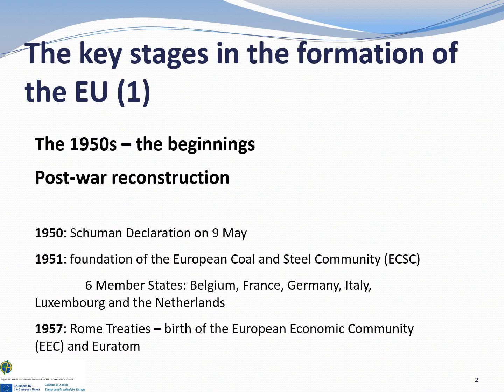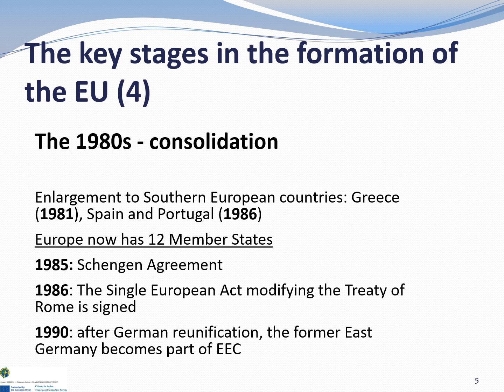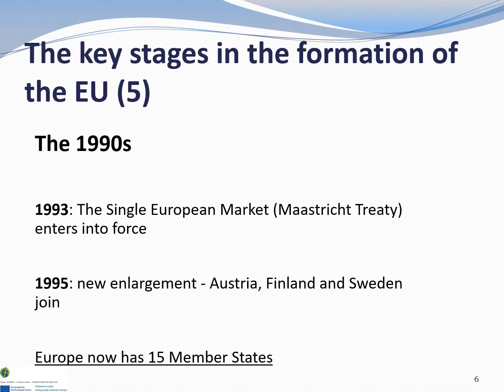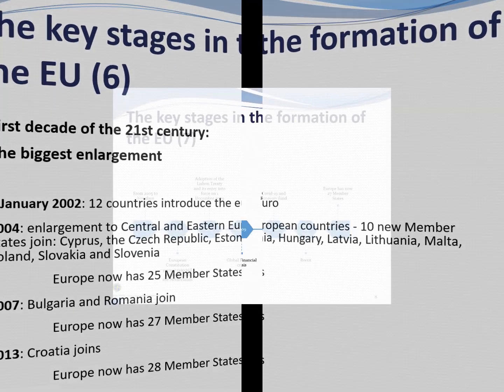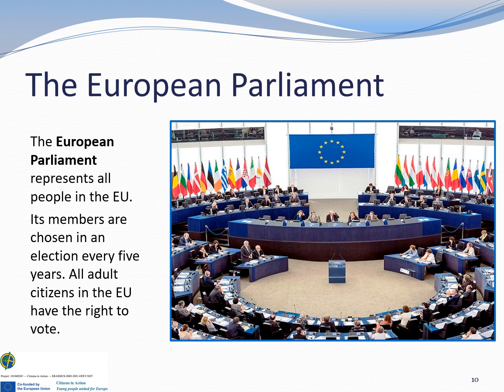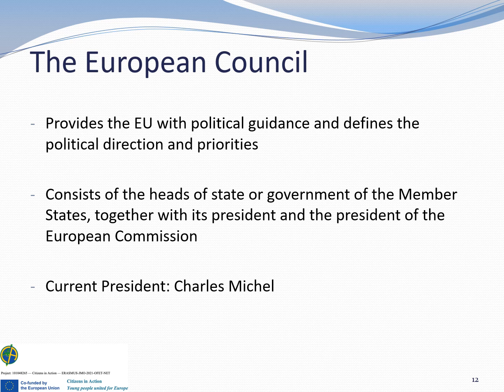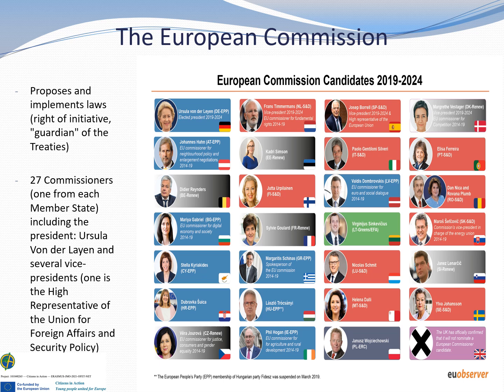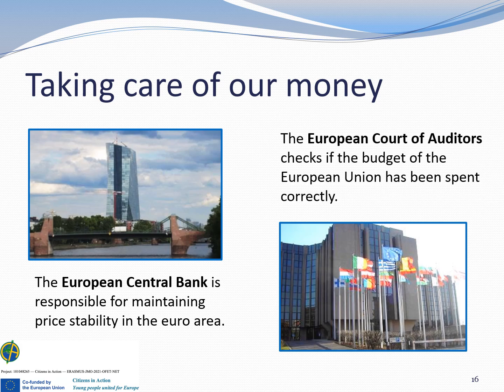3 The main stages in the formation of the European Union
Presentation by Dr. Francesco Liguori, University La Sapienza, Rome for the Erasmus+ Jean Monnet project Citizens in action